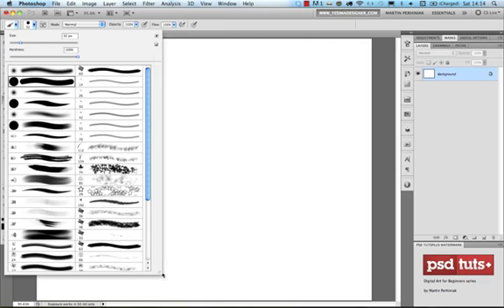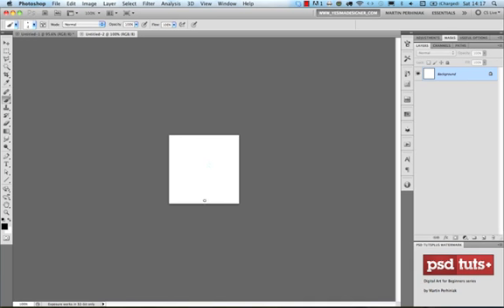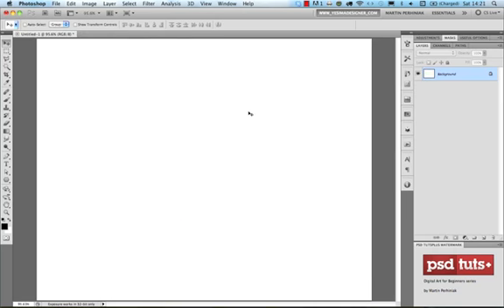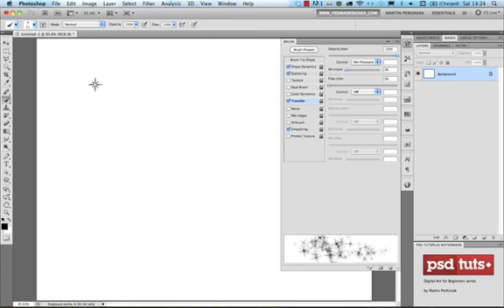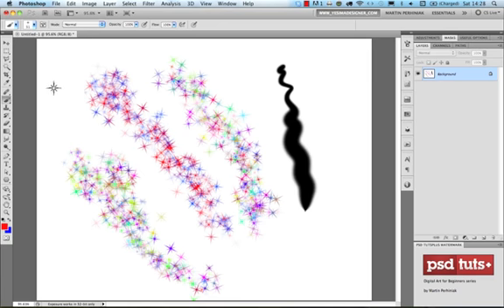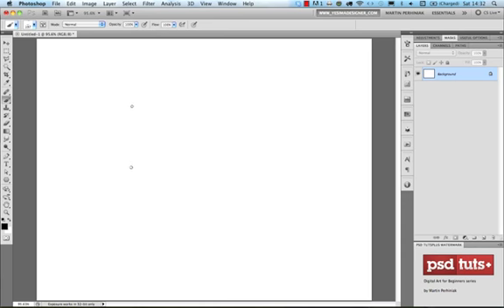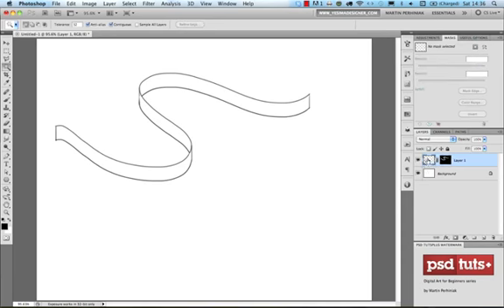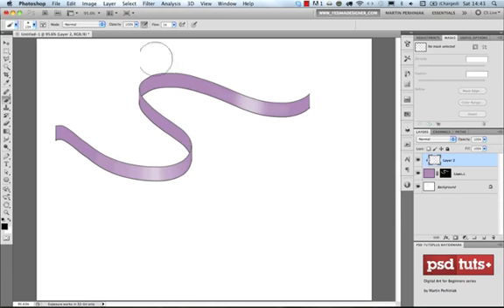Creating Custom Brushes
Photoshop is an excellent tool for manipulating photographs but it can also be used as a means to create stunning digital art. This tutorial is part of a 25-part video tutorial series demonstrating everything you will need to know to start producing digital art in Photoshop. Digital Art for Beginners, by Adobe Certified Expert and Instructor, Martin Perhiniak will begin by teaching you how to draw in Photoshop. At the conclusion of this series you will know all you need to produce your own concept art and matte paintings in Photoshop. Today's tutorial Part 3: Creating Custom Brushes will explore the true potential of the Brush Panel. We will demonstrate how to draw our own brush tip shapes and save them as custom brushes. We will also learn how to use tool presets to store and quickly select specific options for Photoshop tools, like the brush. Let's get started!